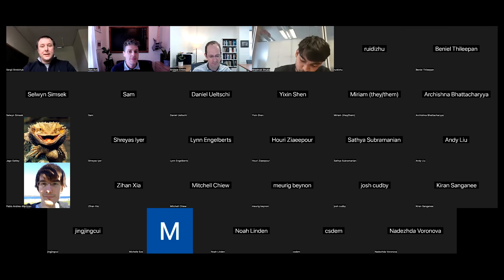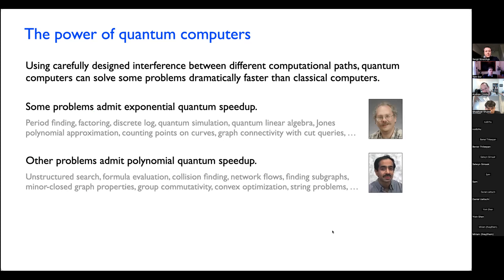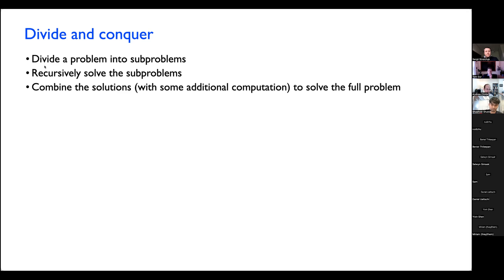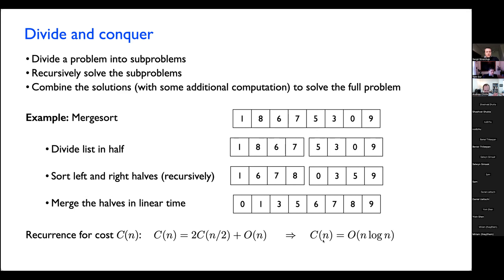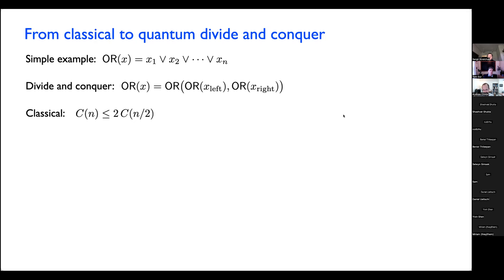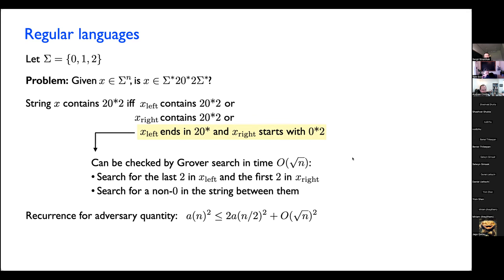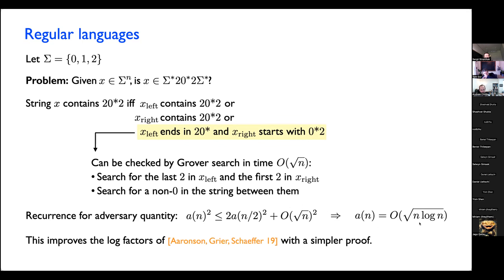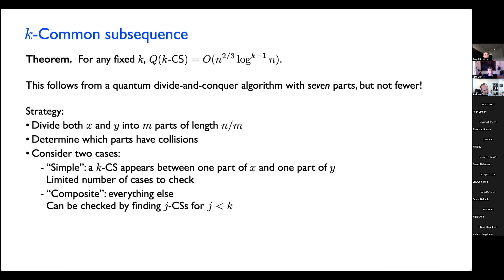Andrew Childs (University of Maryland): Quantum divide and conquer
Title: Quantum divide and conquer

Abstract: The divide-and-conquer framework, used extensively in classical algorithm design, recursively breaks a problem into smaller subproblems, along with some auxiliary work, to give a recurrence relation for the classical complexity. We describe a quantum divide-and-conquer framework that, in certain cases, yields quantum speedup through an analogous recurrence relation for the quantum query complexity. We apply this framework to obtain near-optimal quantum query complexities for various string problems, such as (i) recognizing regular languages; (ii) decision versions of String Rotation and String Suffix; and natural parameterized versions of (iii) Longest Increasing Subsequence and (iv) Longest Common Subsequence. Based on joint work with Robin Kothari, Matt Kovacs-Deak, Aarthi Sundaram, and Daochen Wang (arXiv:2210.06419).